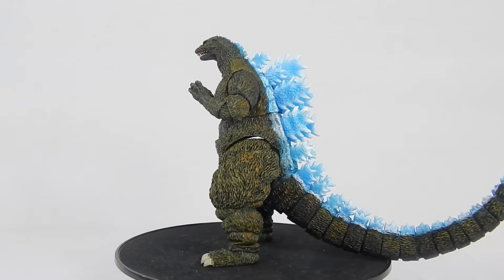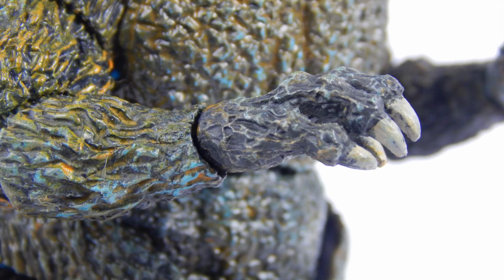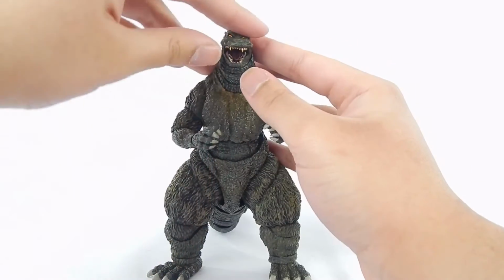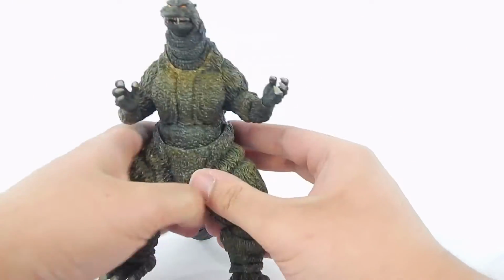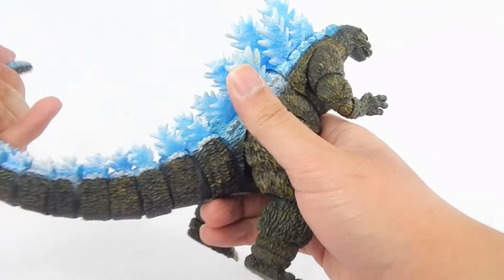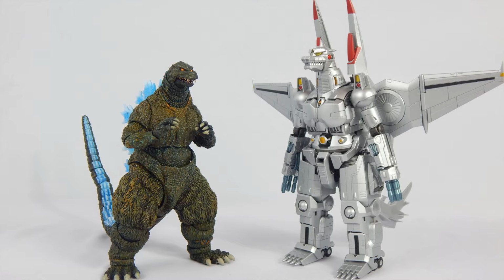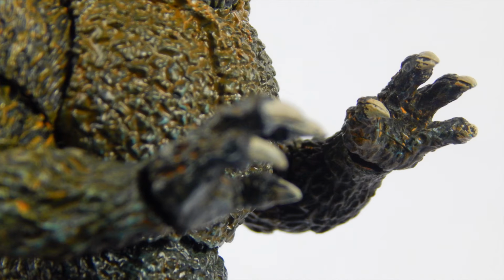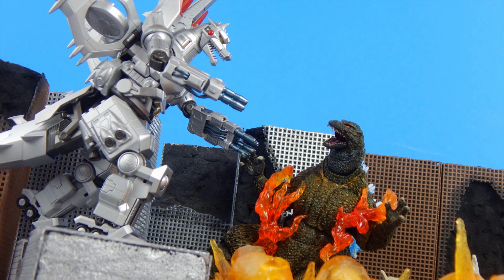S.H.MonsterArts Godzilla (1993) Ohrai Noriyoshi Poster version Review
The 6th time the 95 mold has been used. But did Bandai actually put it in good use? Or did they just sh*t all over and disgraced a fan favorite design again?